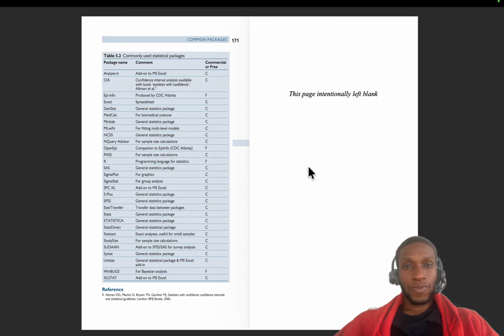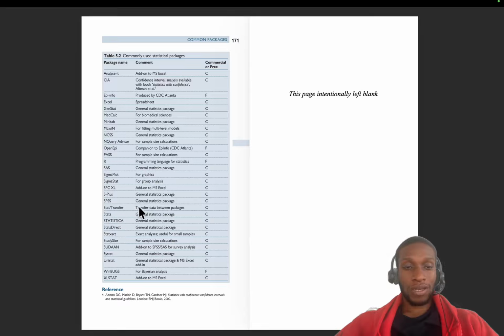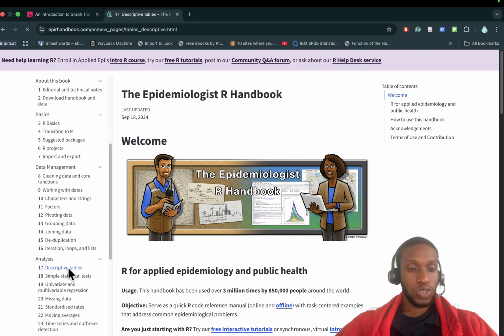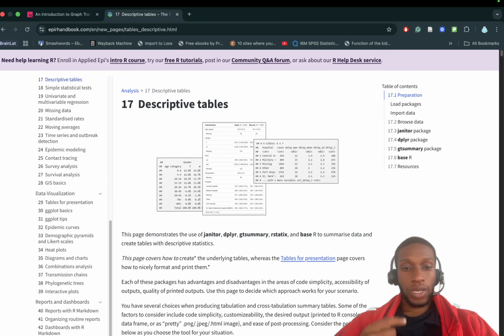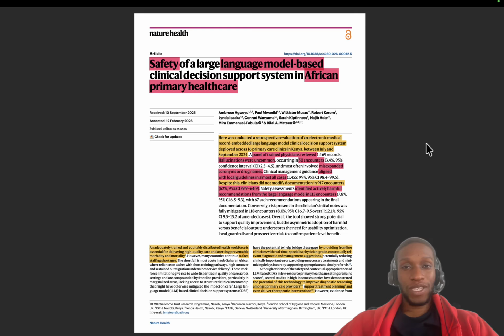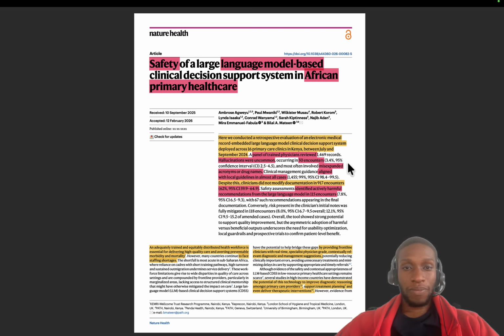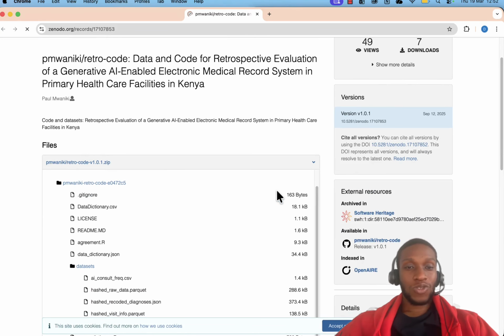Introduction to Medical Statistics using R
In this video, we introduce Medical Statistics in R. This series focuses on helping you learn how to handle healthcare data in R while building a strong understanding of core statistical concepts, starting from the basics.

In this episode, we:
- Introduce the Oxford Medical Statistics book
- Share a valuable free resource for learning R in healthcare
- Download  the Penda Health dataset

Perfect for beginners looking to get started with data analysis in healthcare using R.